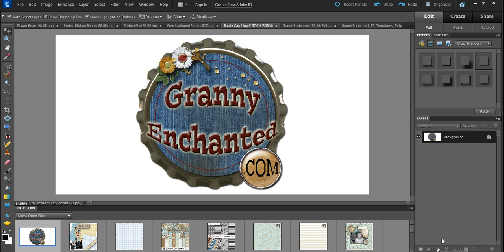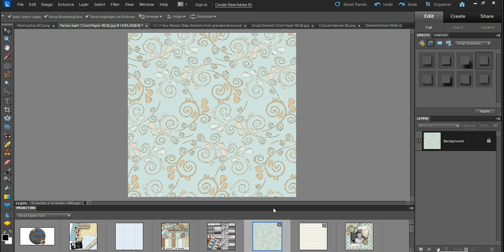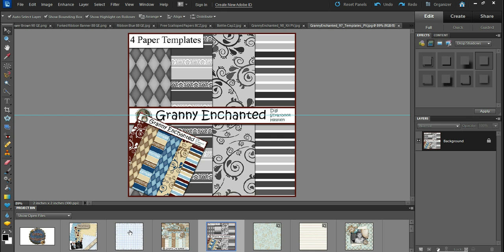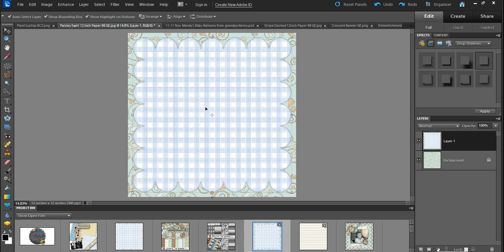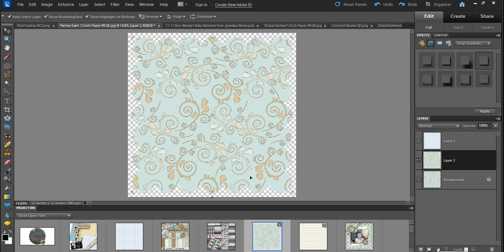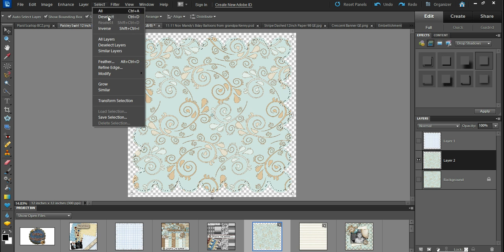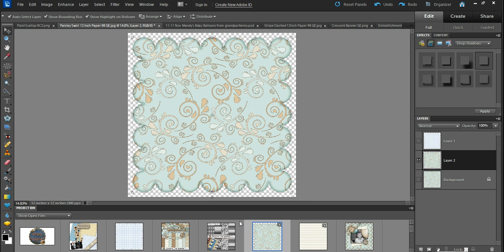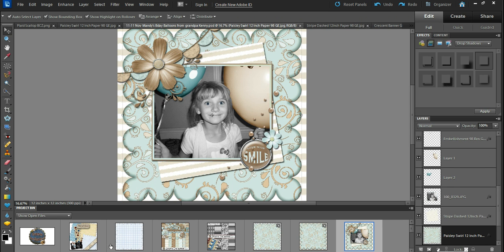SHORE SCALLOPED PAPER PSE TUTORIAL GE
How to use a shaped digital paper to make another paper in a different print, using Photoshop Elements 10.